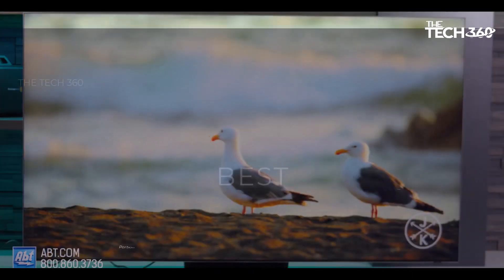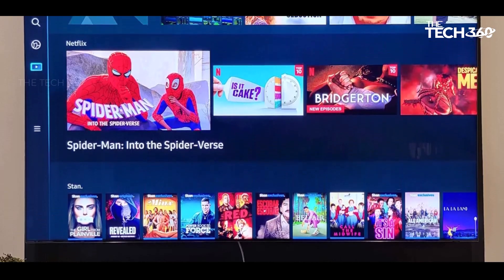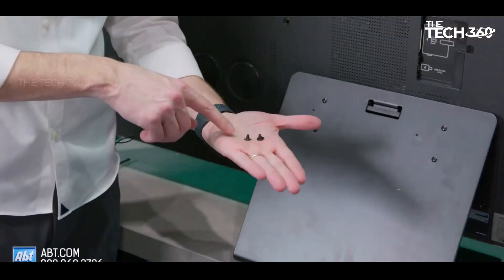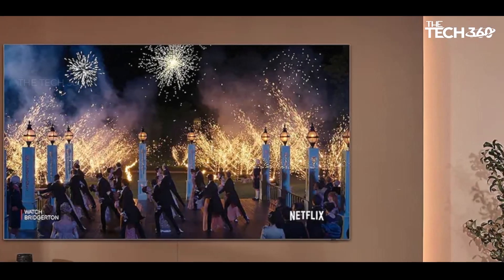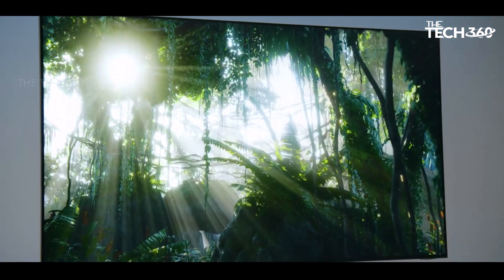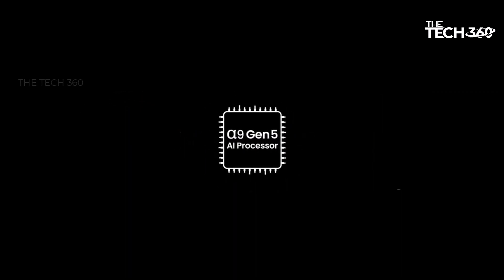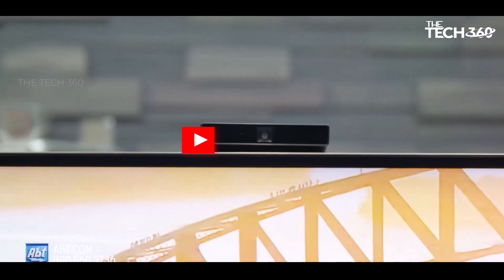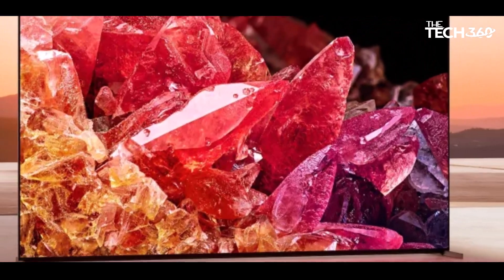Top 5 - BEST 8K TVs of (2024) - Must Watch This Video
8K TVs. Best 8K TVs in 2024 -  are reviewed in detail in this video. I have also covered the Best 8K TVs reviews. So it's a must-watch video for you if you are planning to buy a new 8K TVs.

Product Item Check Below :

Samsung QN900B 8k QLED
Samsung QN900C
Samsung QN800B
LG Z2
Sony Z9K

Related Topics-
best 8k tv,best 8k tvs 2024,8k tv,best 8k tv 2023,best 8k tvs in 2024,8k tvs,8k tv 2023,8k tvs 2023,best 8k tvs of 2024,top 5 best 8k tvs 2024